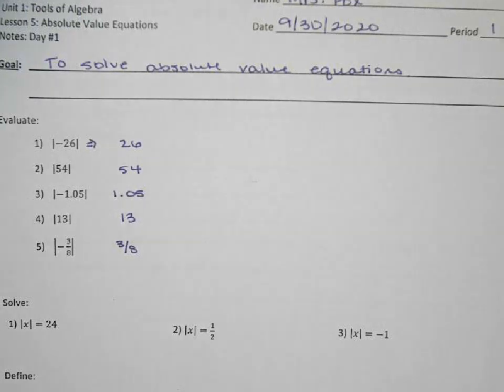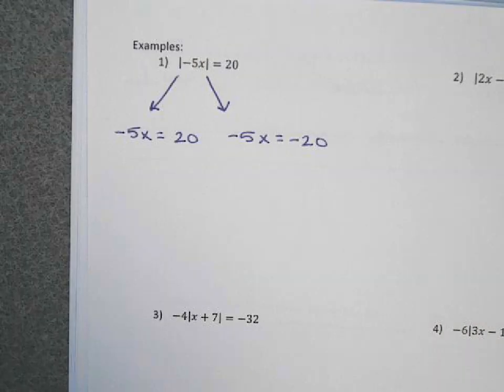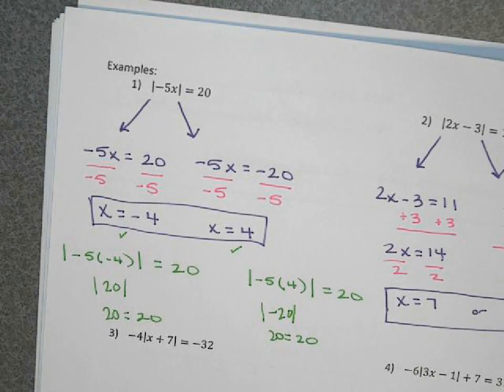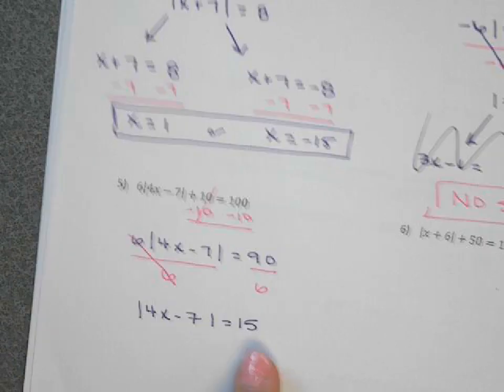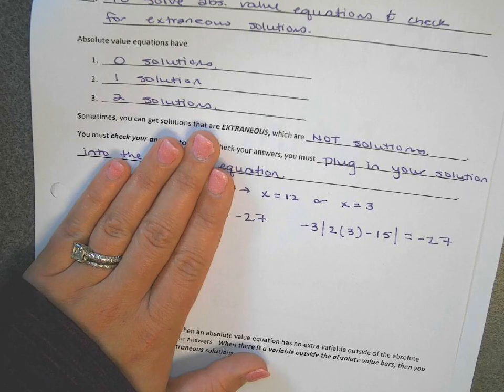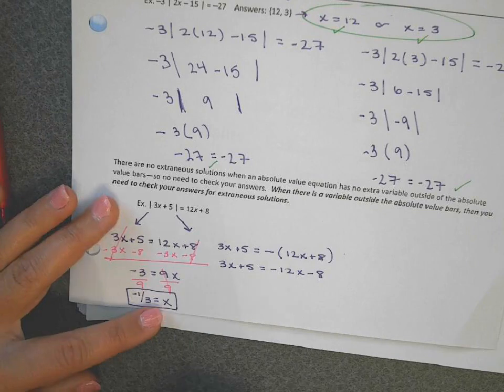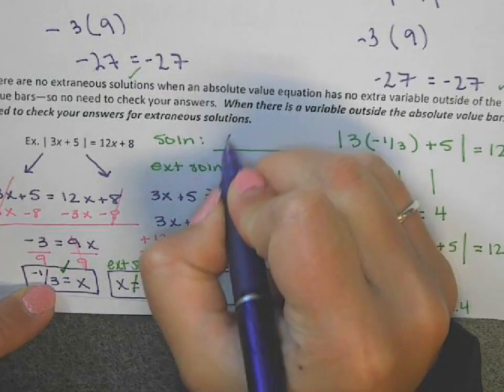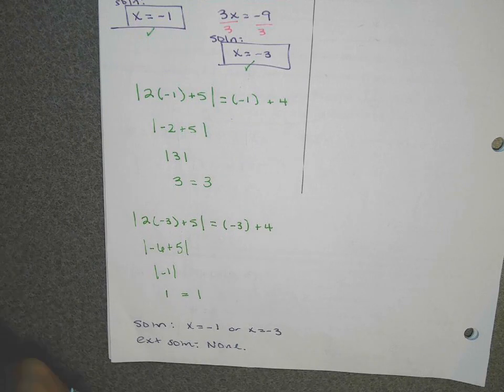Fox - Algebra 2A - 1.5 Notes